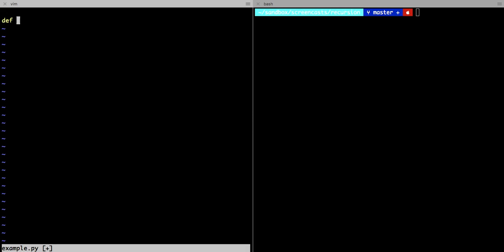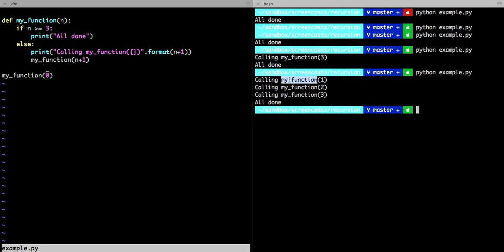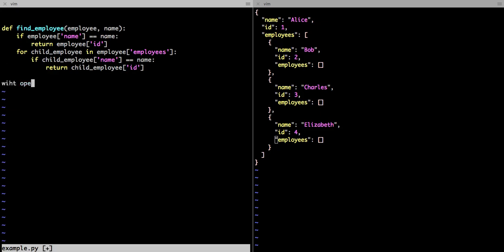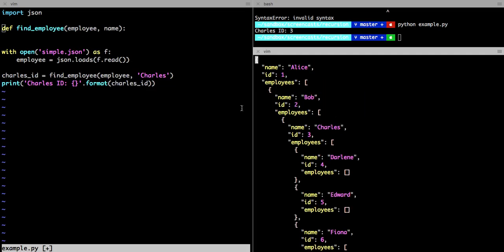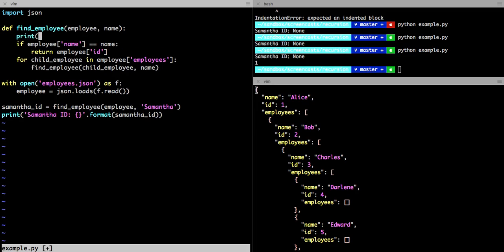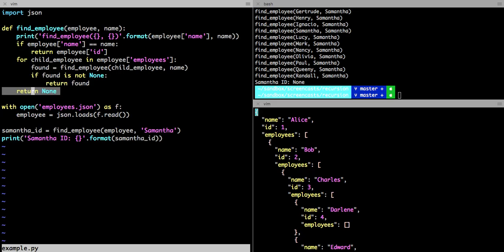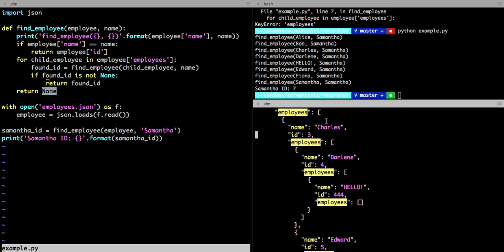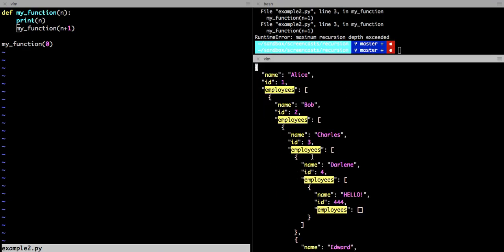Introduction to Recursion in One Take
What is recursion? What is a real world example of recursion? This video shows you how to write recursive functions in Python.

One take, no edits. Simple video, raw and unfiltered!